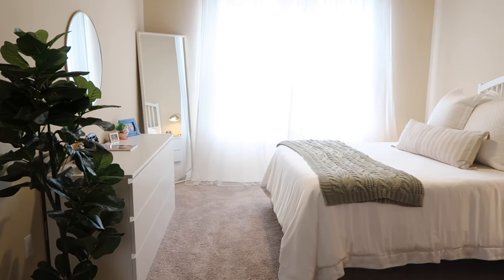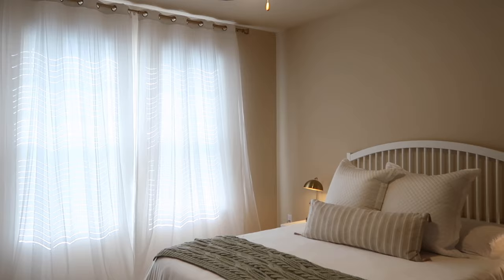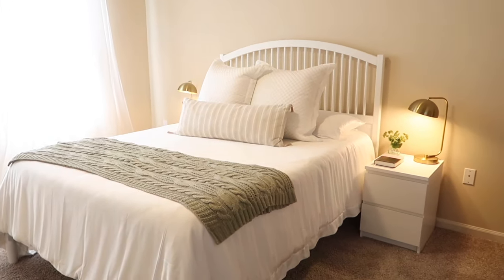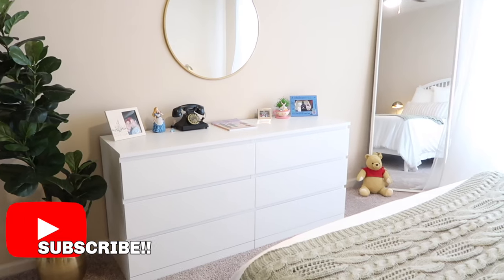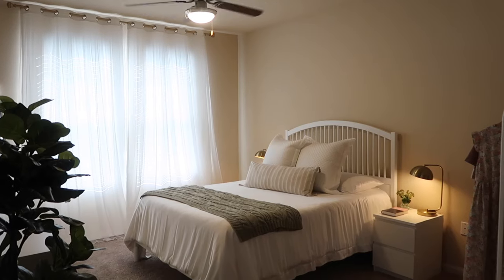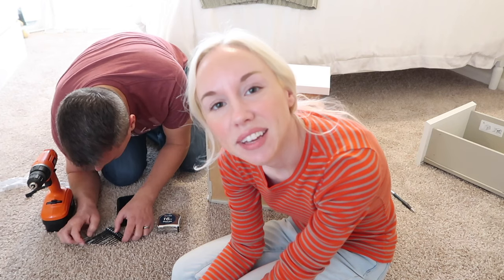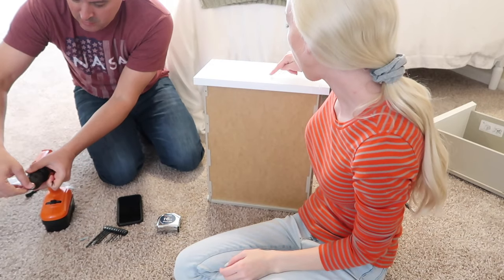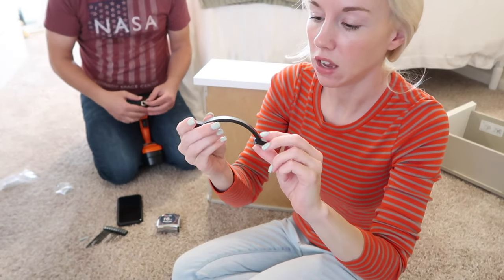DIY Ikea Malm nightstand makeover || DIY projects for home decor as a stay at home wife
- In this video, I will be sharing with you the start to my bedroom makeover starting with a DIY makeover of my Ikea Malm nightstand!! I love DIY projects especially for home decor! As a stay at home wife I really enjoy projects but this is probably one of my favorites so far! I plan to take my traditional bedroom and transform into an english cottage countryside bedroom. I really love english cottage decor and I can't wait to share with you the image I have for my bedroom!! The full transformation will be in next weeks video but today we are starting with a complete change to my Ikea Malm nightstands and a trip to target for some bedroom decor. I truly hope you enjoy this video as I am so excited to share the start of my bedroom makeover with you!!

Bailey Jean
Windermere, Florida 34786

Camera Gear I use:
Canon Powershot G7 X Mark II
Mini Tripod
SD Card
Canon EOS RP
SD Card
Tall Tripod

Ikea nightstand